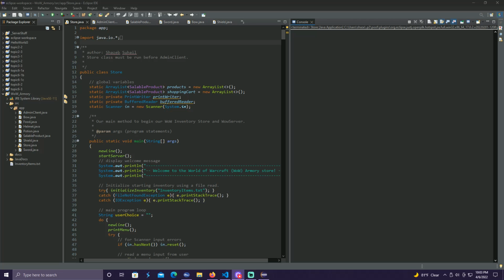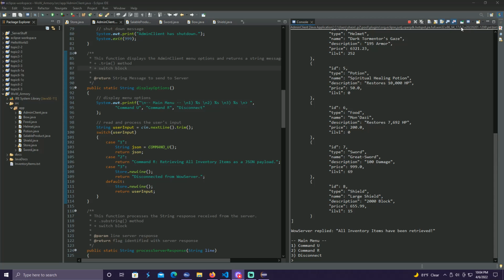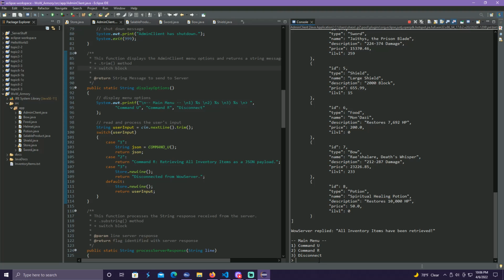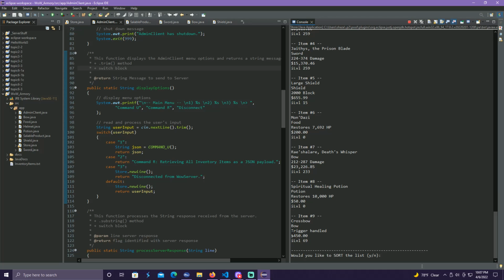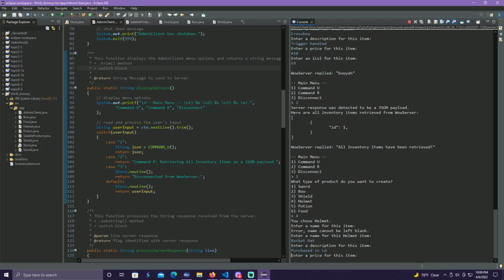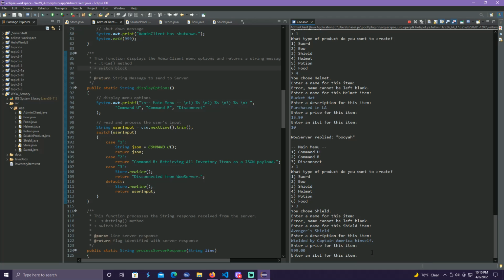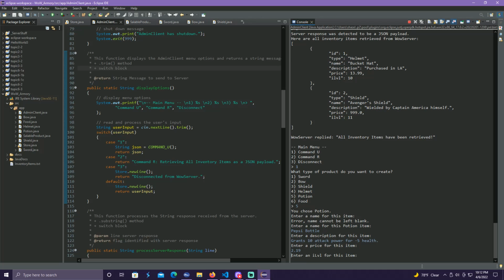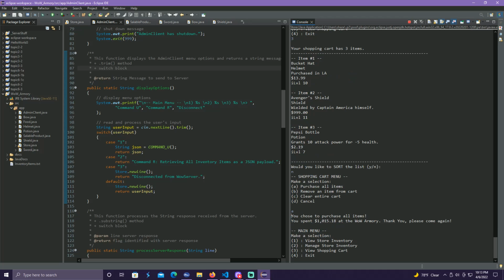Java 'Server-Client' Store Project Demonstration (Milestone 6 Screencast)